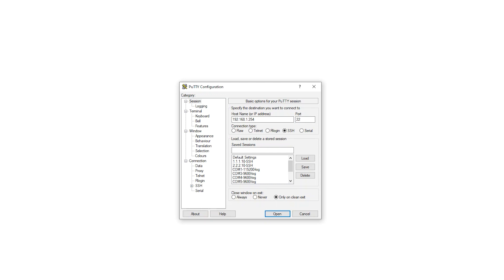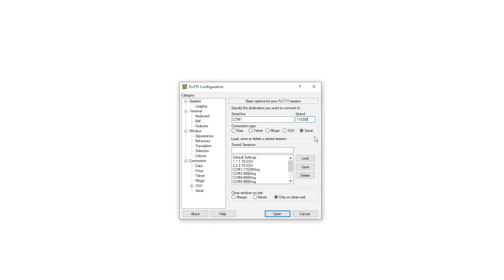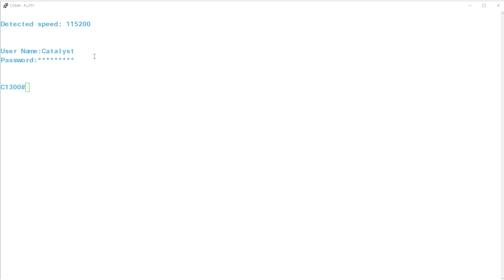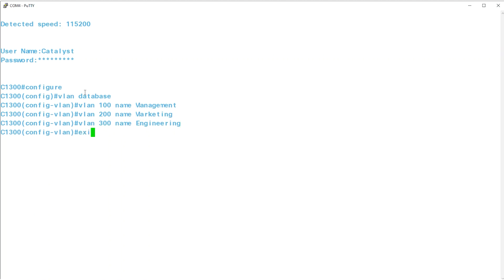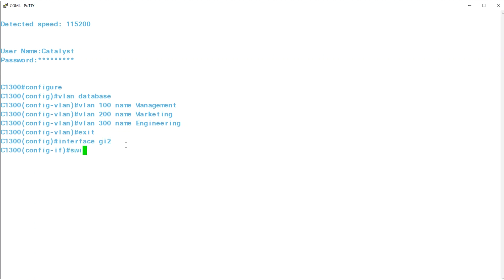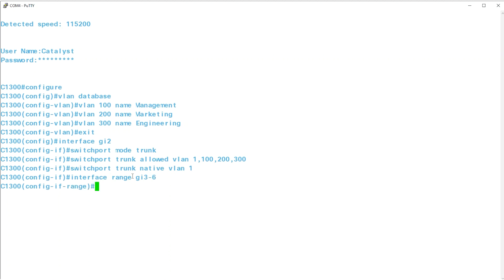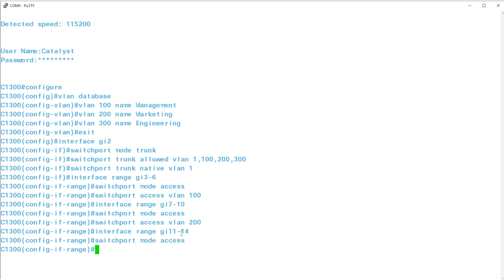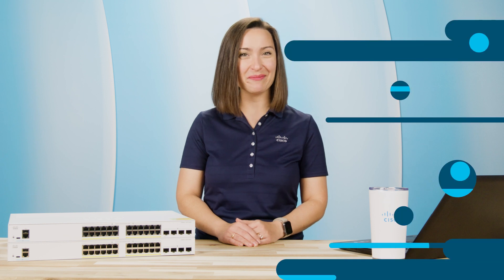How to Configure Port to VLAN Interface Settings via CLI on Cisco Catalyst 1200/1300 Switches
In this Cisco Tech Talk, we walk you through the process of configuring port to VLAN interface settings using the CLI on Cisco Catalyst 1200/1300 Switches. Learn how to assign ports to specific VLANs and set up VLAN interfaces for efficient network traffic management. This step-by-step guide demonstrates how to navigate the CLI to make VLAN configurations, ensuring optimized network performance and security.

  What you’ll learn in this video:
  – The steps to assign ports to VLANs and configure VLAN interfaces for traffic management
  – Best practices for configuring VLAN settings in a network environment for optimal performance

 By following this guide, you will be able to assign ports to specific VLANs and configure VLAN interfaces effectively, improving your network segmentation and security. Watch this video for a clear and actionable process to optimize your Cisco Catalyst 1200/1300 Switches via the CLI.